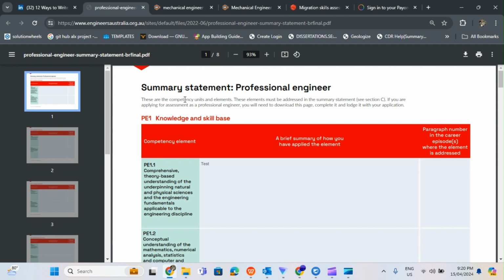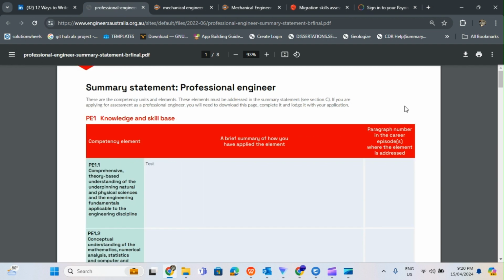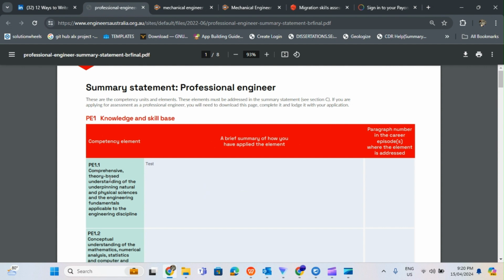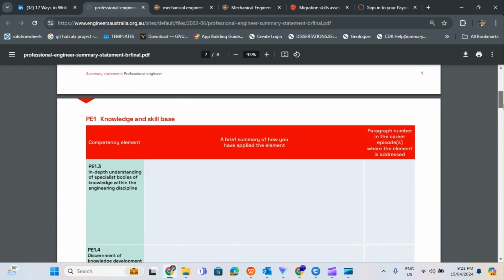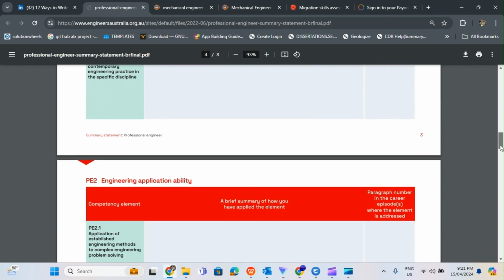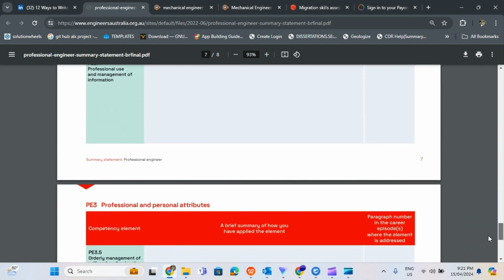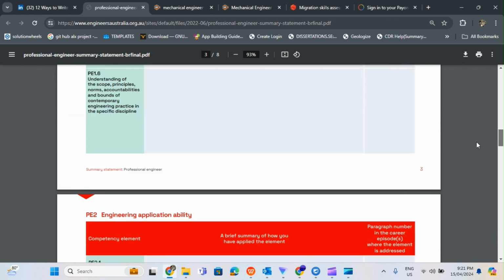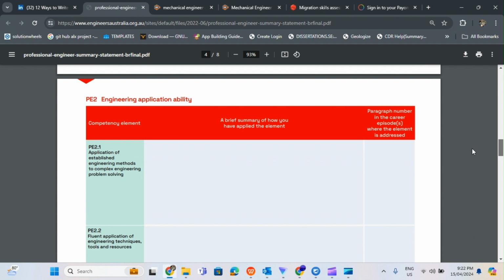HOW TO WRITE A PERFECT CDR FOR ENGINEERS AUSTRALIA REGISTRATION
Are you an engineer aspiring to migrate to Australia or seeking professional recognition with Engineers Australia? Look no further! In this comprehensive YouTube video, we unveil the ultimate guide to crafting a perfect Competency Demonstration Report (CDR) for your Engineers Australia registration.

Join us as we break down the intricate process of writing a flawless CDR into easy-to-follow steps. From understanding the competency elements to selecting the right engineering projects, and from showcasing your technical skills to highlighting your professional achievements, we leave no stone unturned.

Our expert advice, practical tips, and real-life examples will empower you to navigate through the CDR writing process with confidence and precision. Whether you're a mechanical, civil, electrical, or any other engineer, this video is your roadmap to success.

Don't let the complexities of CDR writing hold you back. Watch now and embark on your journey towards professional recognition and career advancement in Australia!